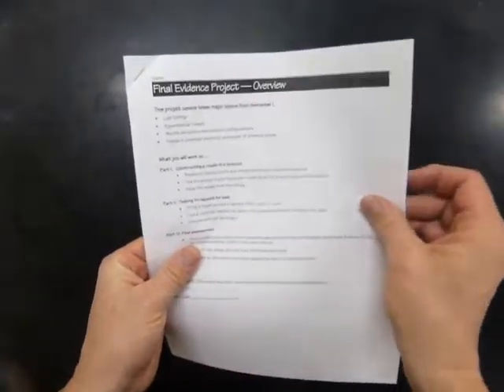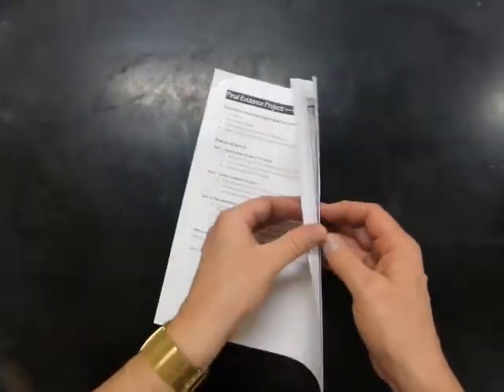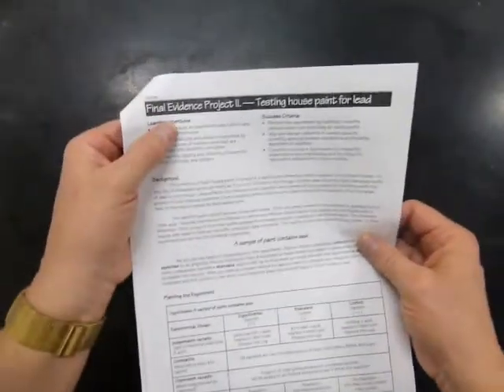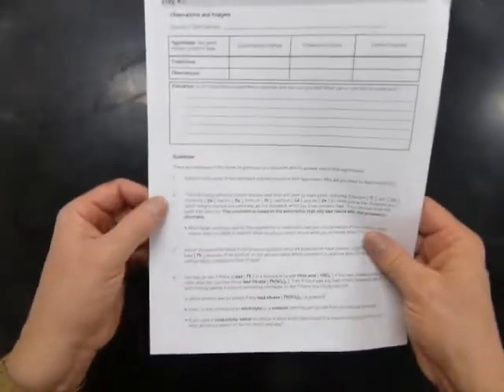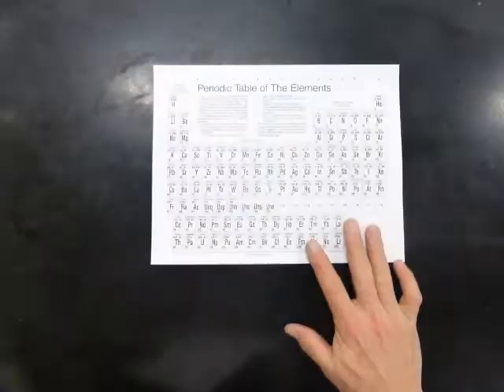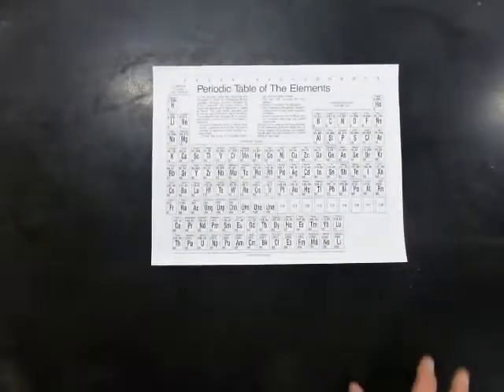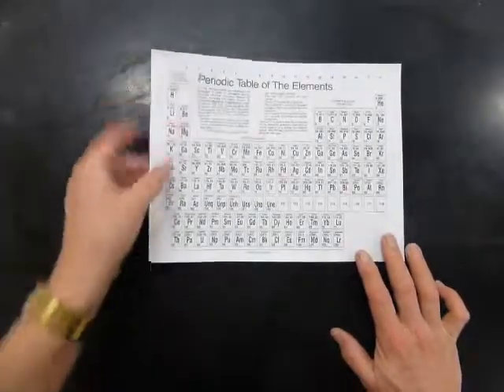lead test iv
More things to think about when looking at the Day #2 problems.